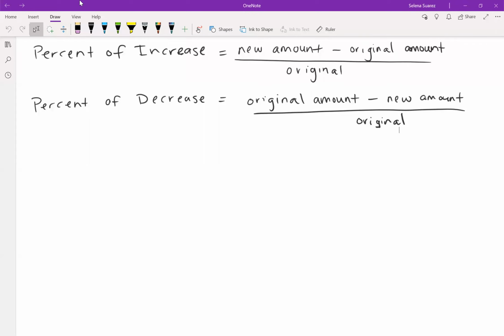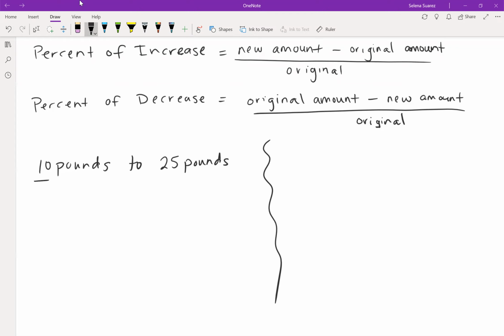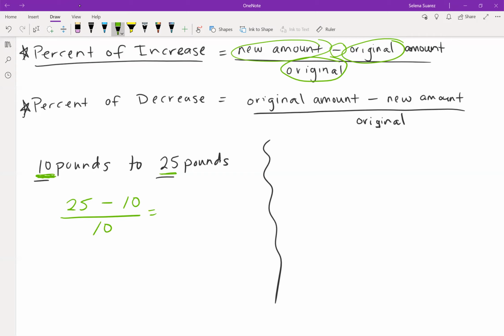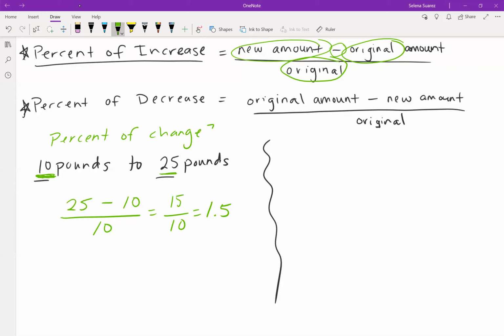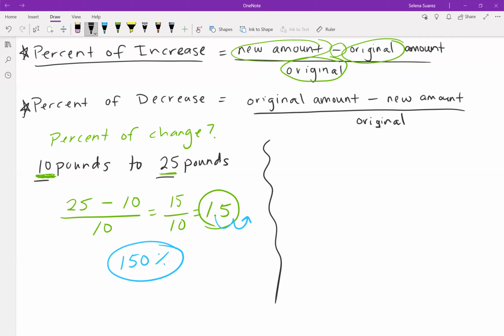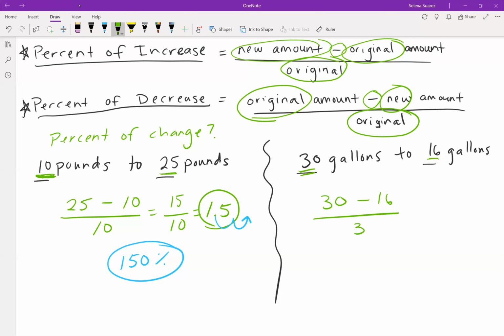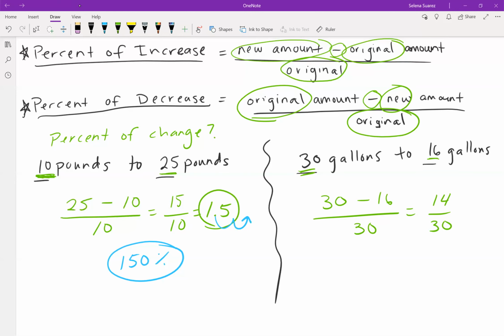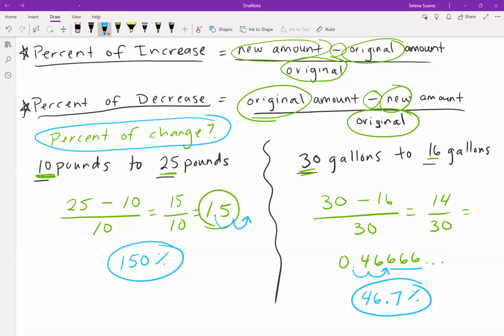Percent of Change